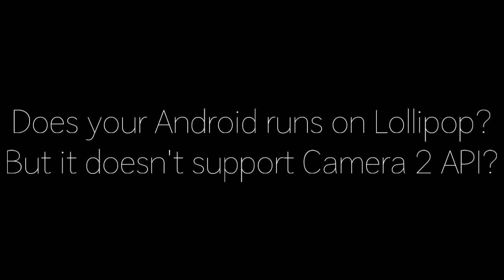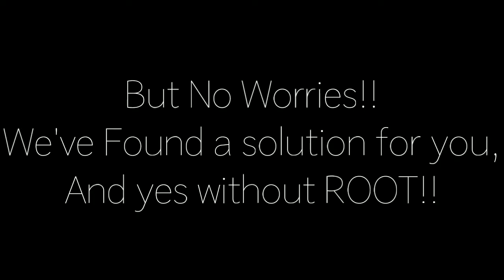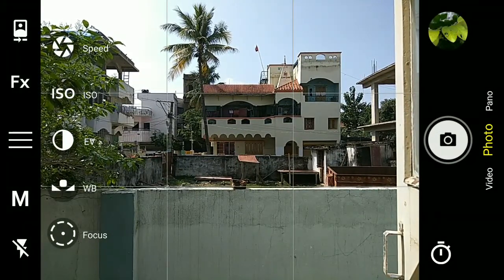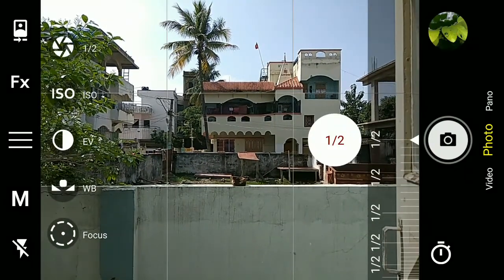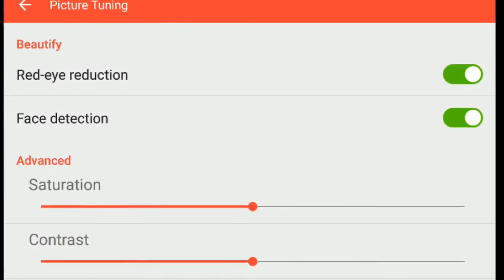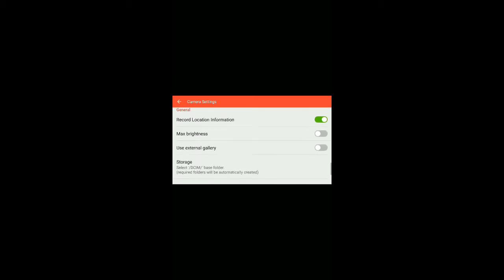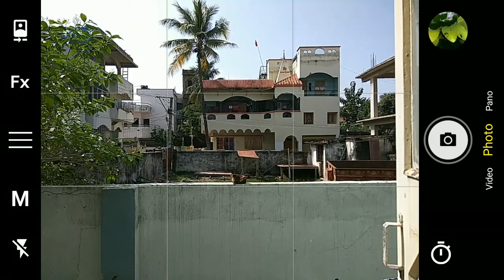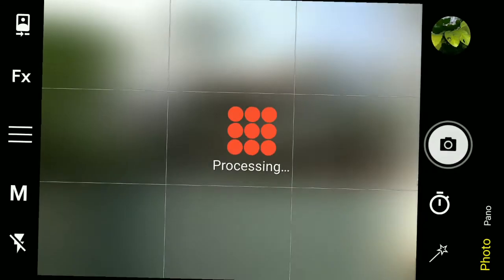Get Manual Controls On Your Android without Camera 2 API [NO ROOT]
In this video, let's see how you can enable manual controls on your Android Smartphone camera.
(IT REQUIRES NO ROOT!!)
NOTE: IT WILL WORK ONLY WITH DEVICES ON ANDROID 5.0+
ლ(´ڡ`ლ)(･ิω･ิ)(●´ϖ`●)( ･ิϖ･ิ)ლ(´ڡ`ლ)
Intro Music Credits
GXVM: